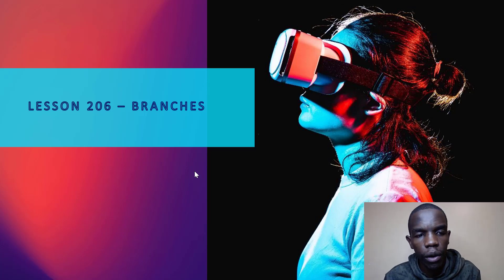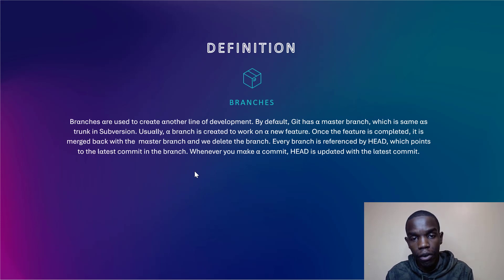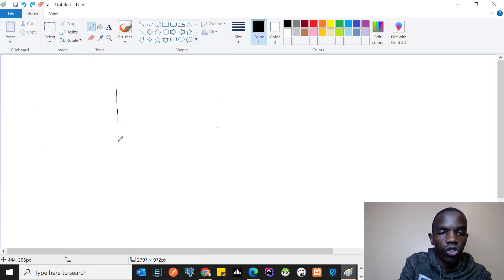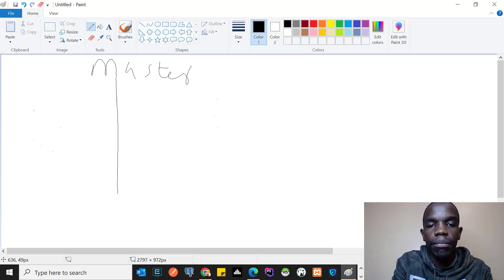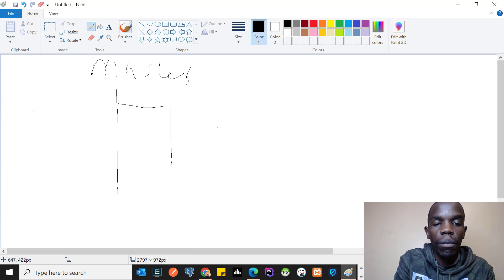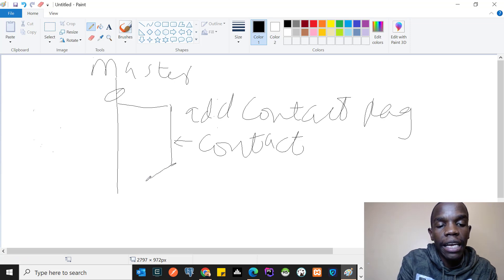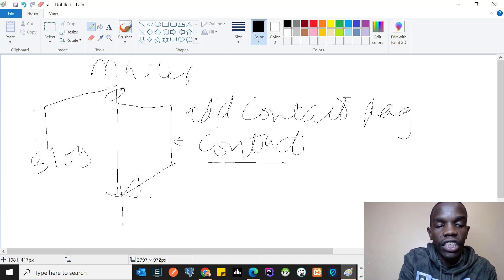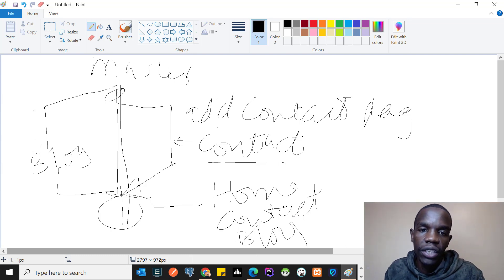What Are Branches in Git ?